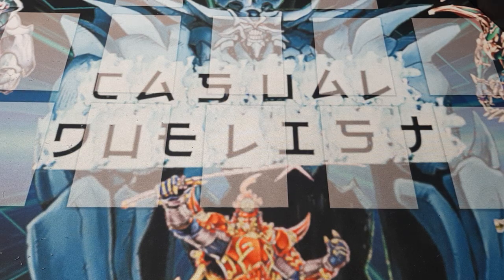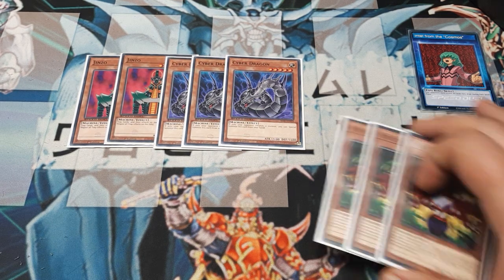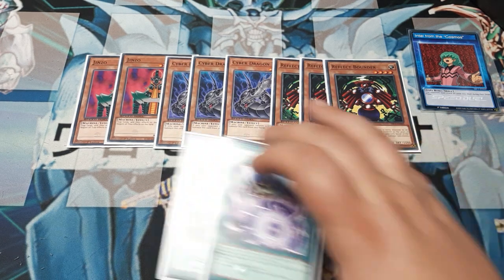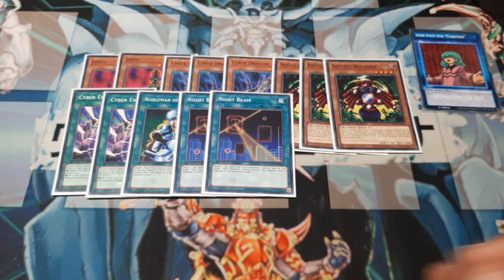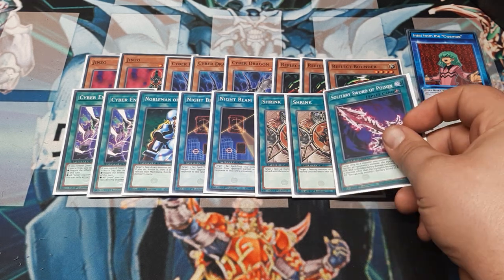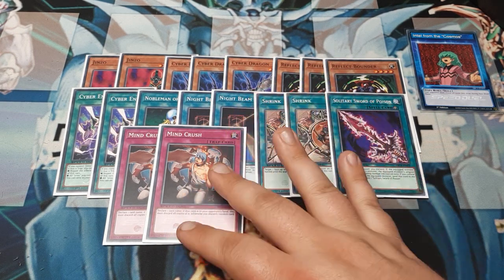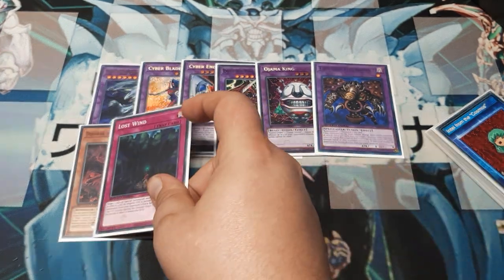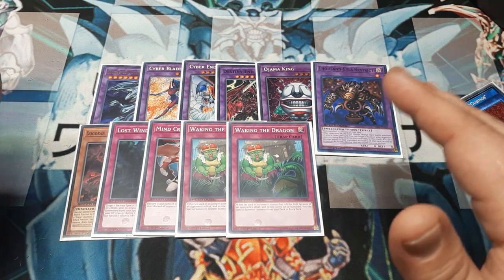Speed Duel Intel Jinzo Deck Profile October 2023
Todays deck profile is our first of 2 decks that use Jinzo with the new skill cards found in the streets of battle city.  I do hope you all enjoy this, and of course, I do hope you all have a great day.